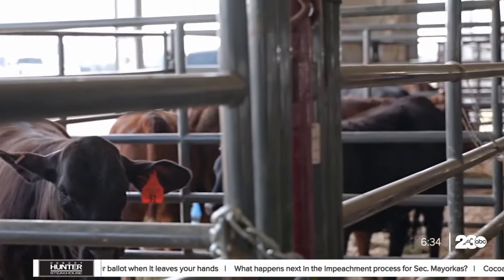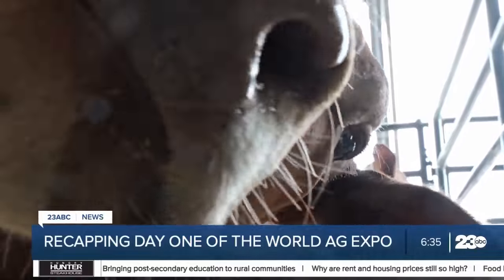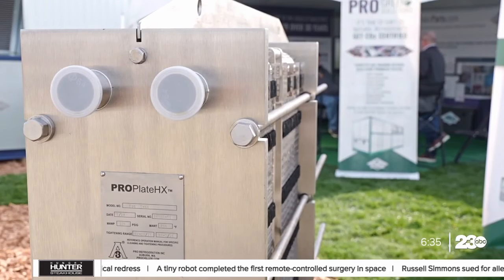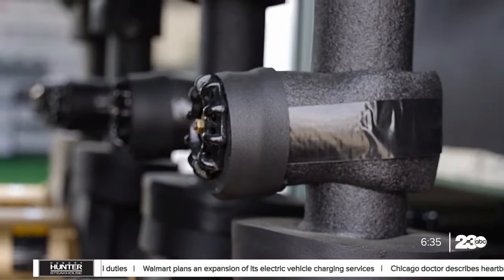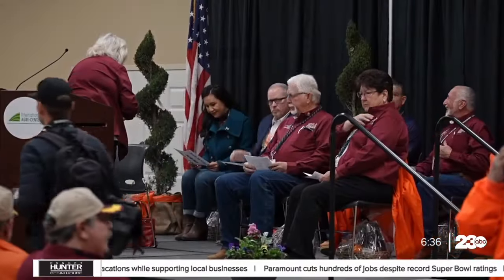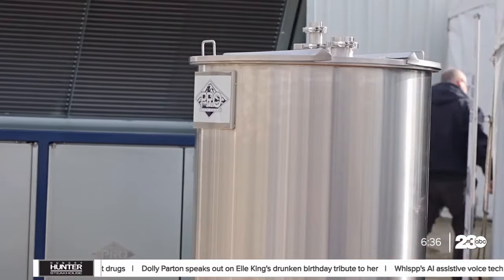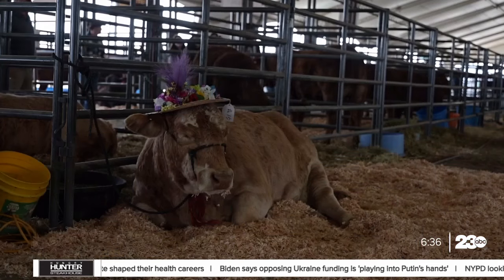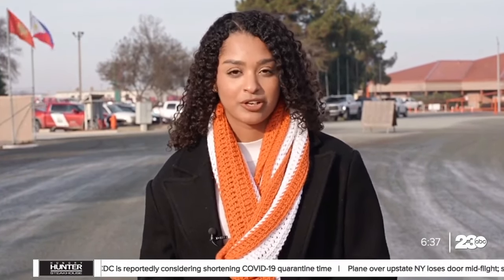World Ag Expo begins its 57th show in Tulare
Latest Kern County, California and US &amp; world news from 23ABC in Bakersfield, Calif.